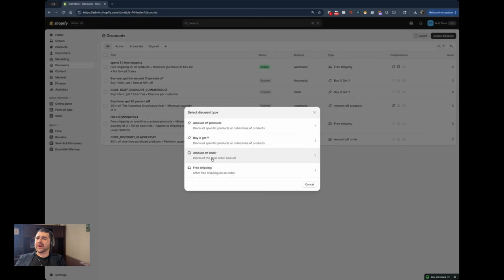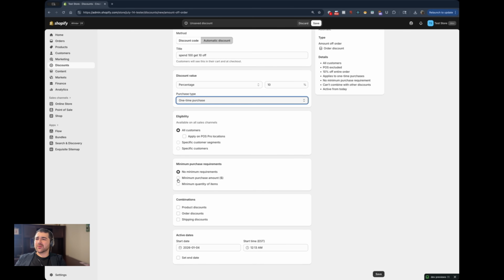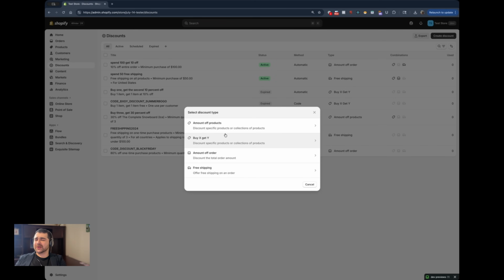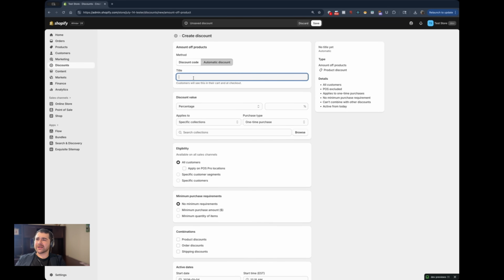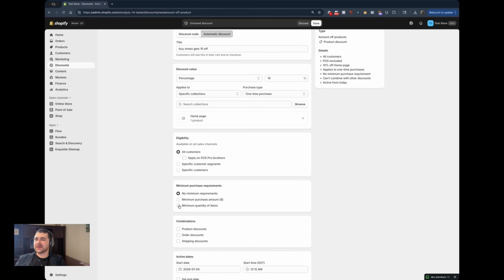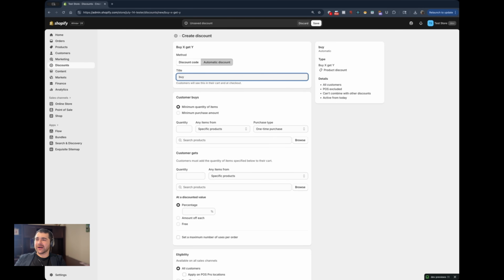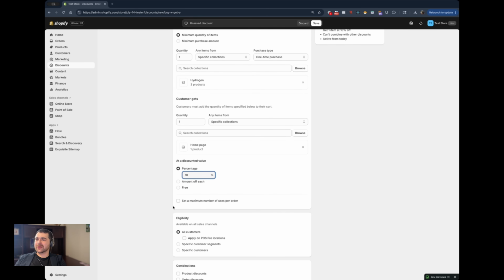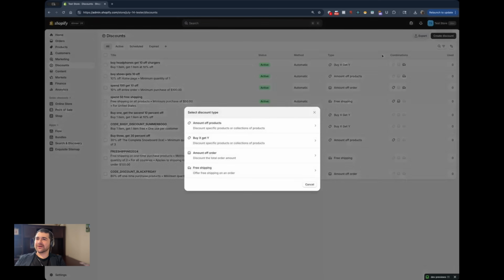How to Create Discounts in Shopify Store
In this video, I walk you through how to create and manage discounts in your Shopify store step by step.

You’ll learn how to:

Create discounts directly from the Shopify admin

Create amount off order discounts (percentage or fixed dollar)

Configure minimum purchase requirements (spend X, buy X items, etc.)

Control which discounts can combine with other promotions

Set start and end dates for time-based promotions

Create product discounts for specific products or collections

Set up Buy X, Get Y discounts (including discounting different products)

Choose customer eligibility and subscription vs one-time purchase rules

This tutorial is perfect for store owners and marketers who want to run promotions, increase AOV, and control how discounts behave — no coding required.

💬 Drop a comment if you have Shopify questions